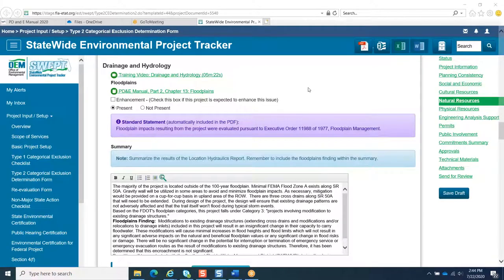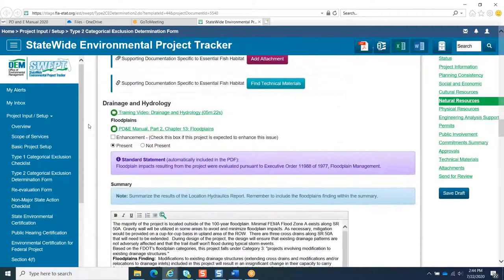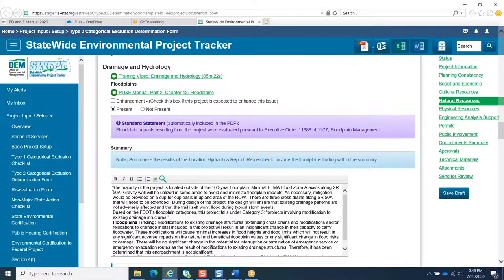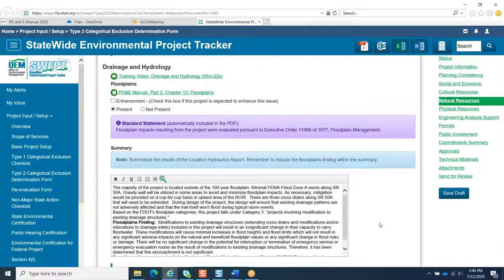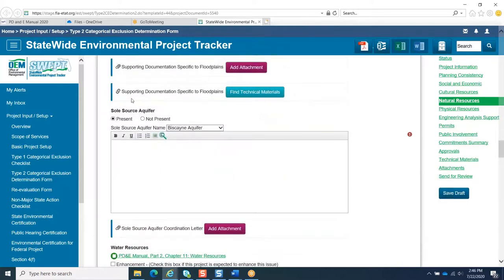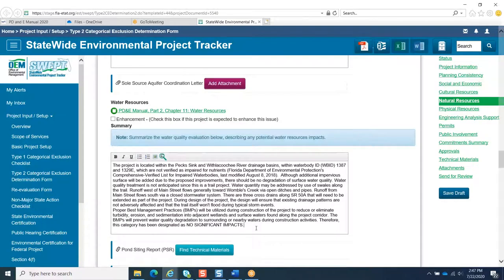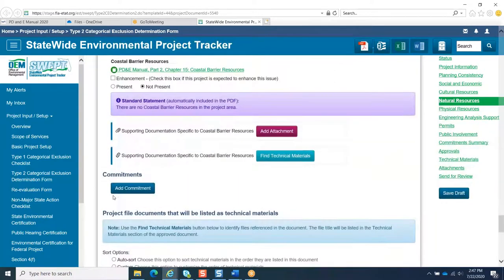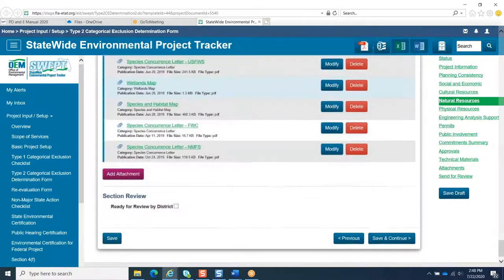09 T2CE 2020 Drainage Hydro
These video clips provide instruction on how to navigate sections of the Type 2 CE tool and direction on what to include in each section: